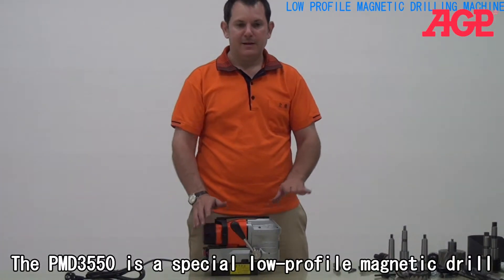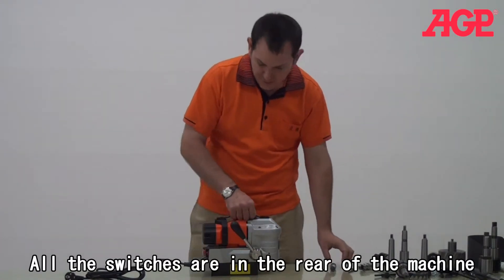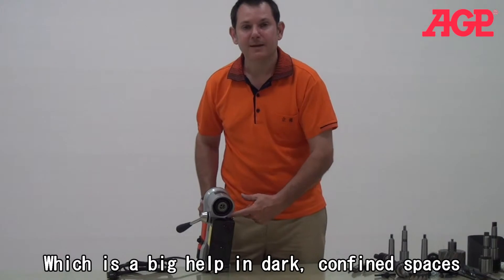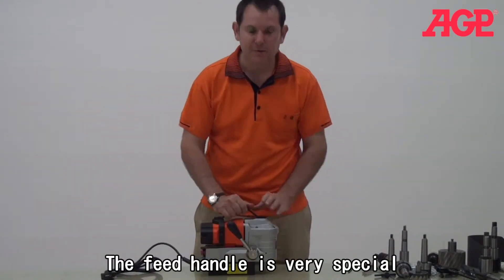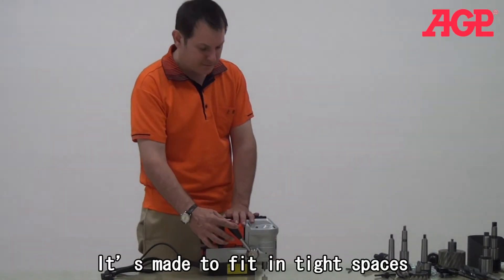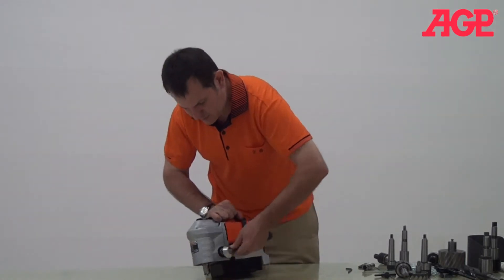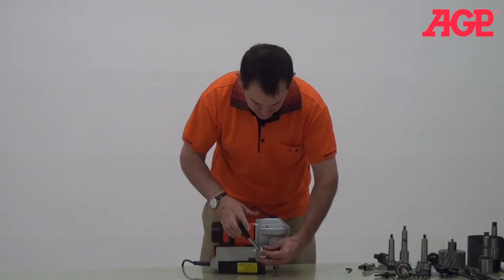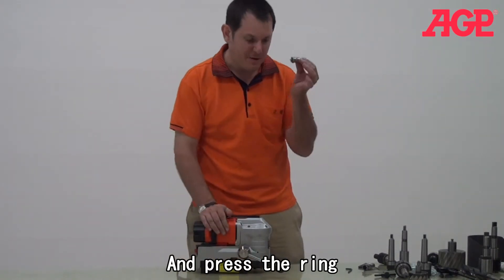AGP【PMD3530 Low Profile Magnetic Core Drill】Product Introduction and Operation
★ AGP【PMD3530 Low Profile Magnetic Drill】
A low-profile drilling machine that fits into 198 mm vertical spaces with the top handles removed. Up to Ø35 x 35 mm standard-sized cutters.

★ Product Information
Power Input｜ 1100 W
Voltage｜
No / Full Load min-1｜ 650 / 390
Max. Capacity Dia. X Depth of Cut｜ 35 mm x 35 mm
Weldon Shank｜ 19.05 mm
Magnetic Adhesion｜ 15,000 N

★ Learn more about the【PMD3530 Low Profile Magnetic Drill】